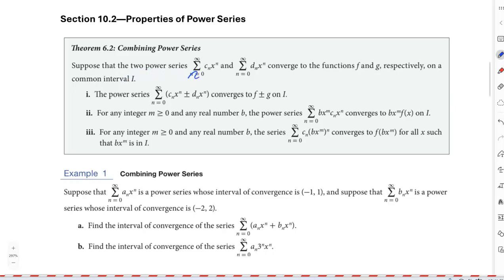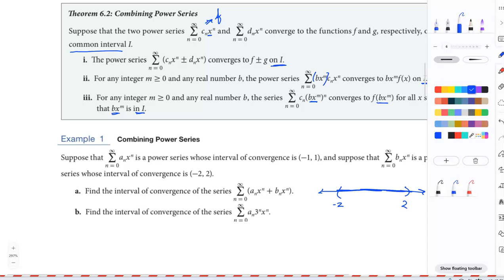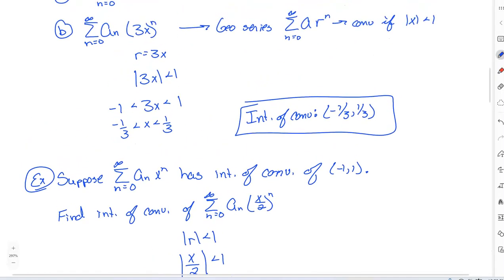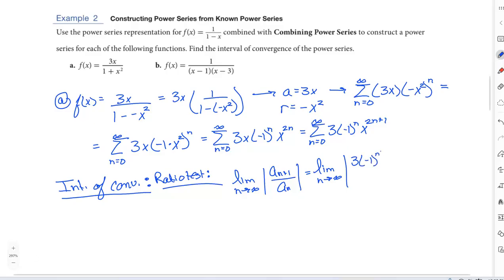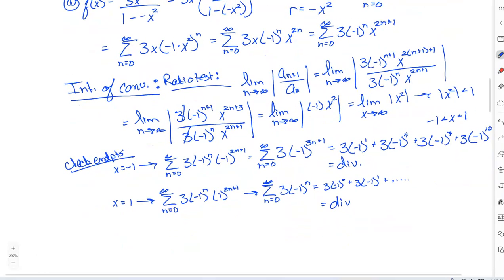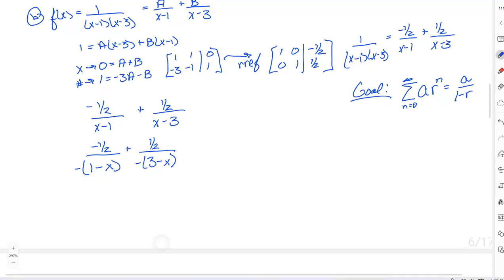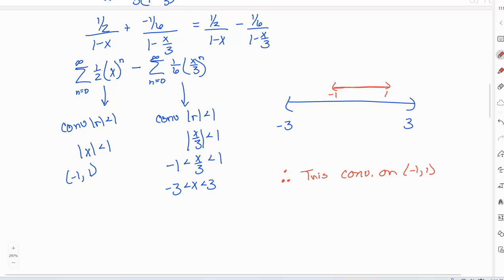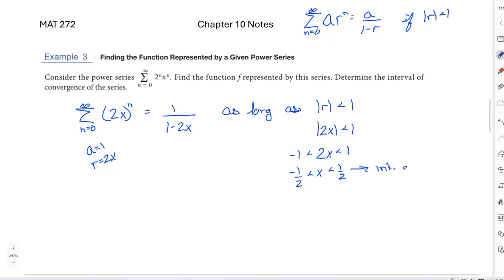Section 10.2 pt 1 Properties of Power Series OpenStax